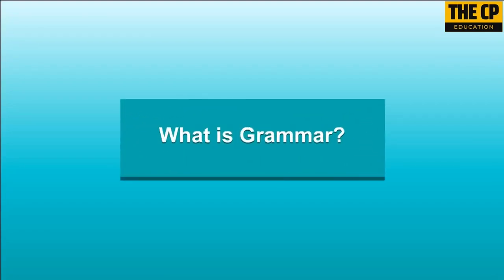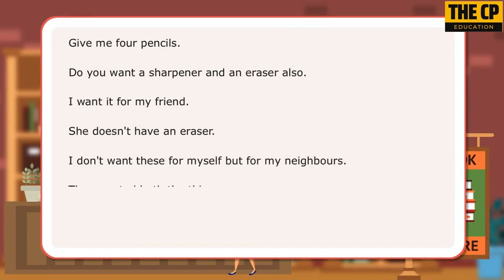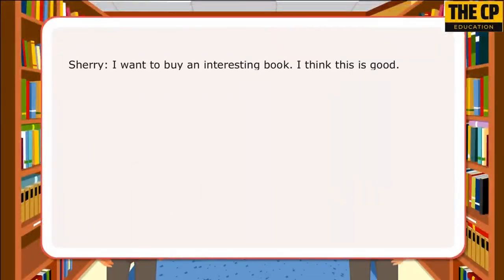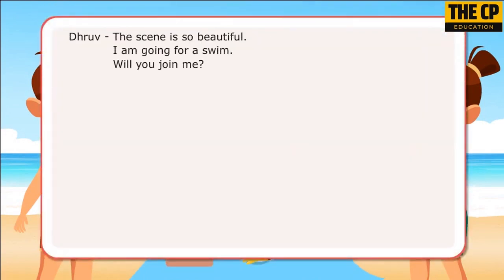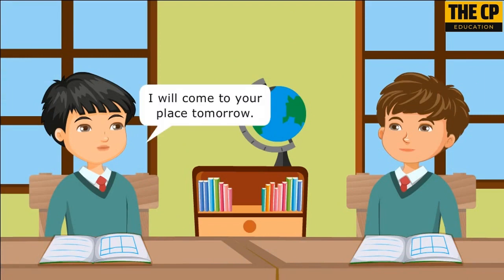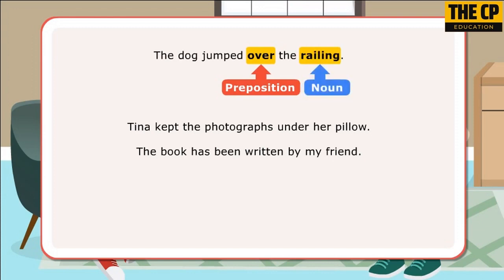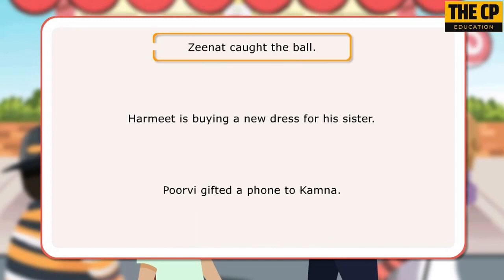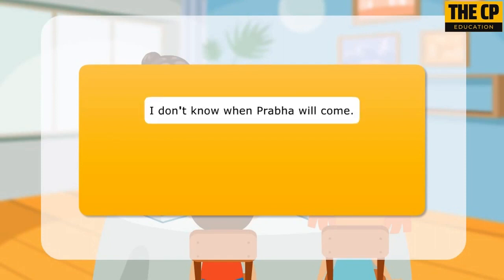English Grammar with trick#अंग्रेजी सीखे मात्र 2 घंटे में# BASIC FOR COMPETITION IAS,RAS,UPSC,SSC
English Grammar with trick#अंग्रेजी सीखे मात्र 2 घंटे में# BASIC FOR COMPETITION IAS,RAS,RSSMB,UPSC,SSC,RAILWAY,CET,DSSB,GPSC,CUT-UG,CUT-PG,SSC GD AND ALL EXAM